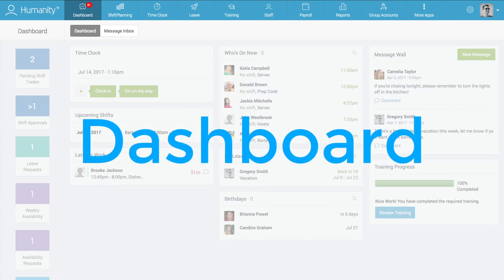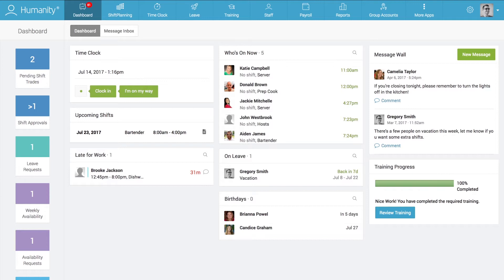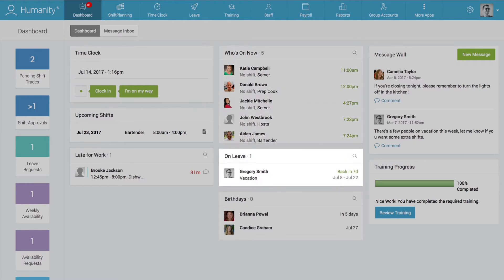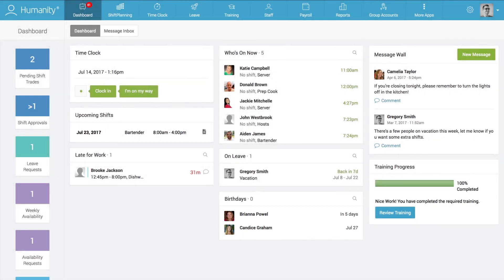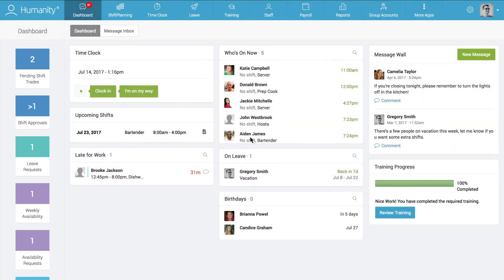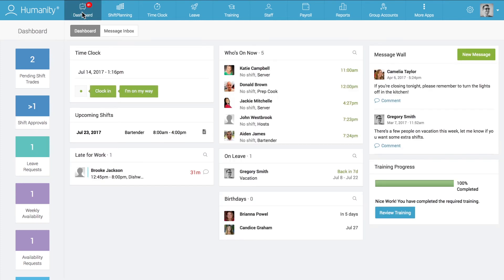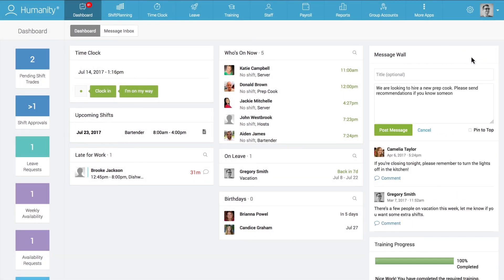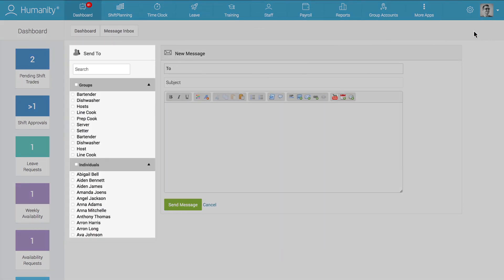Humanity Tutorial: Dashboard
Learn about Humanity's Dashboard, which is the "command board" of the entire platform, providing schedule administrators with a clear and convenient view of the tasks and requests related to shift schedules and workforce management.